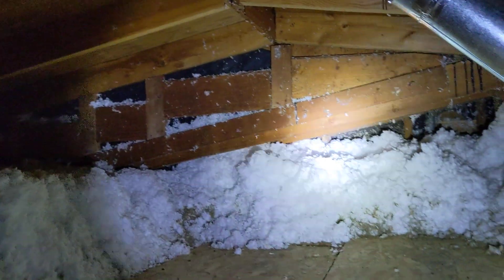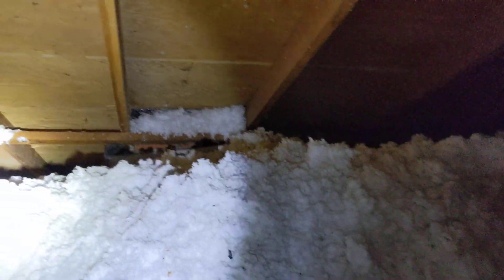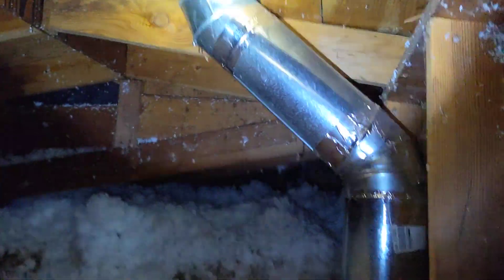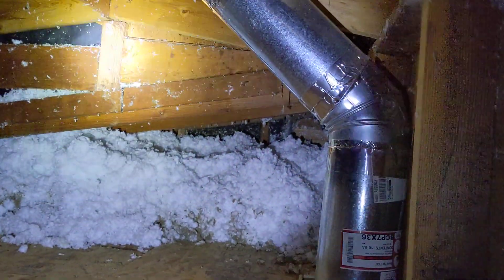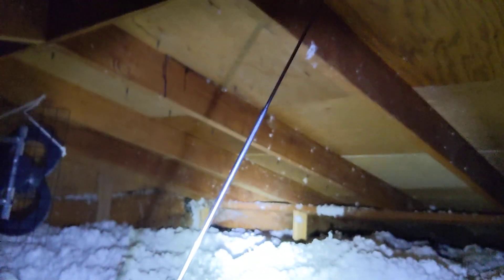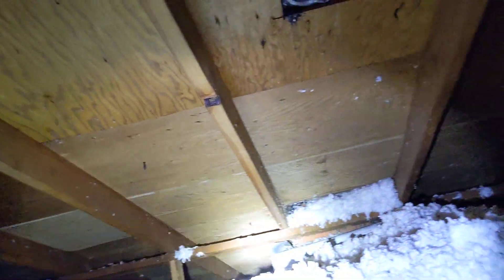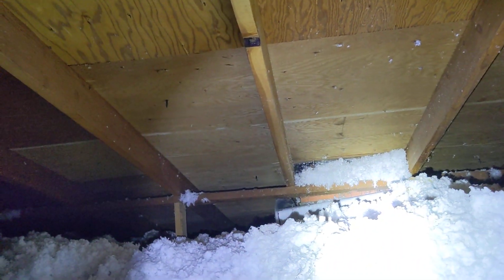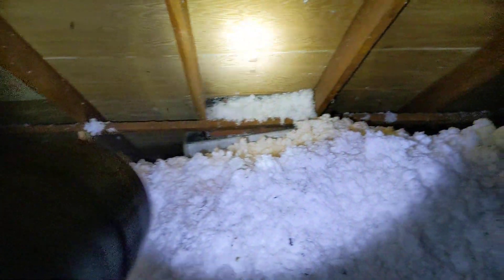14th Limited Attic Evaluation